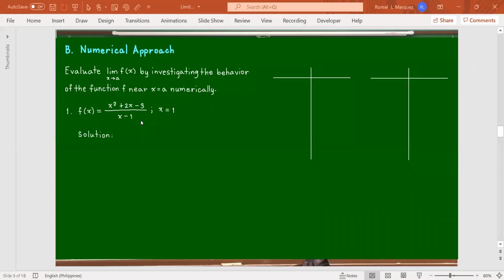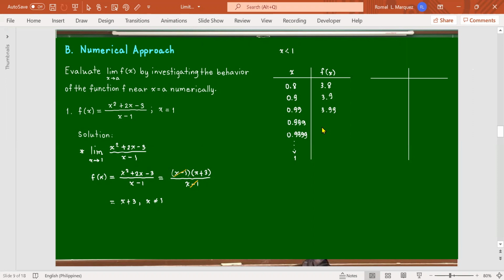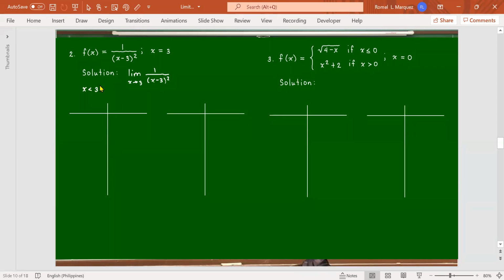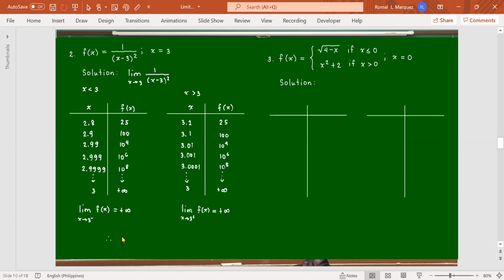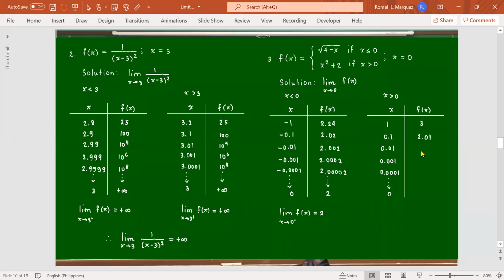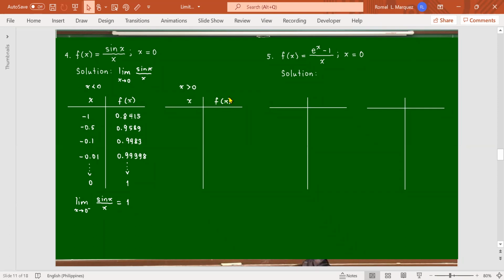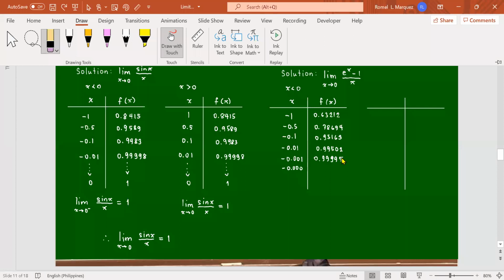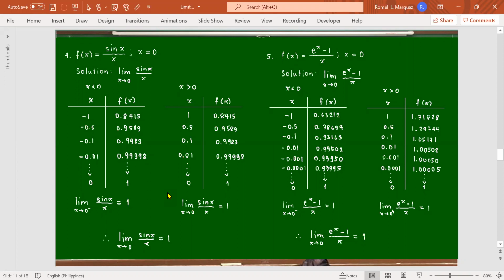Limits of Functions-Numerical Approach